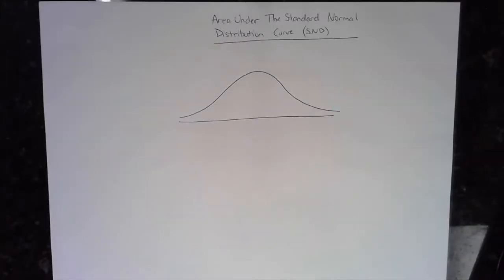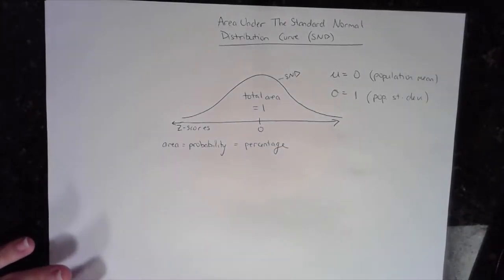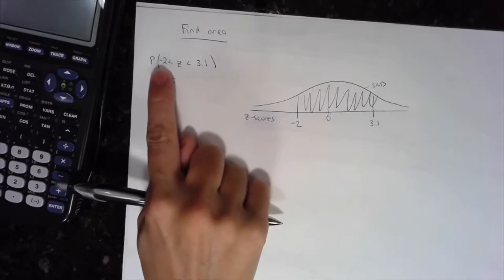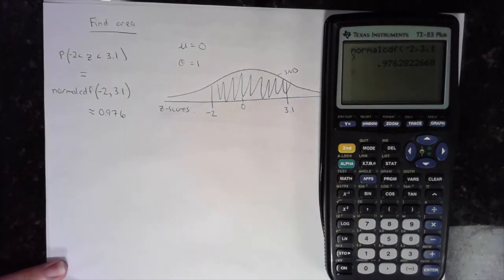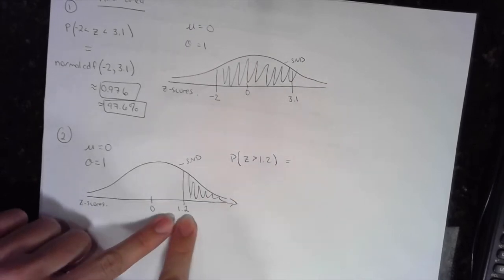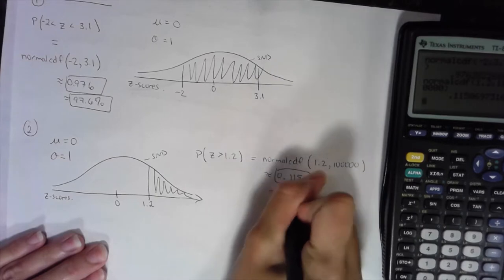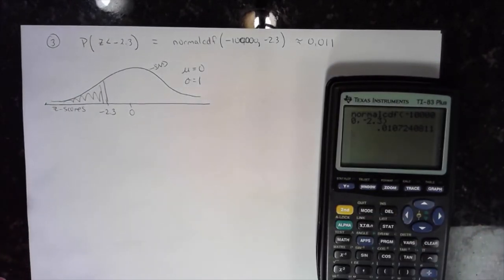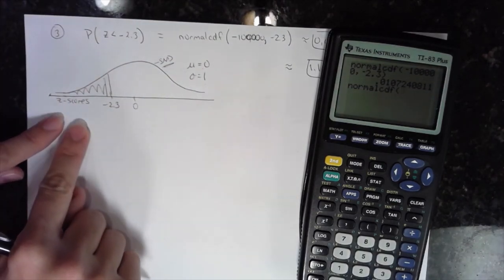Statistics | Area Under Standard Normal Distribution | Graphing Calculator| Help Me Professor J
Do you know the graphing calculator tricks in Statistics? This video shows how to find the area under a Standard Normal Distribution curve using a graphing calculator; TI 83, TI 83 Plus, TI 84, TI 84Plus.
This video will show examples using this process and potential test questions.

About Professor J: Professor J is an Expert Online Math Tutor in all math subjects, from basic math such as geometry and algebra to advanced level math such as calculus and differential equations, etc. I also standardized test prep such as Math SAT, ACT, GRE, and SAT Subject Tests. I can help all skill levels. Online Tutoring is one of the BEST Methods for 1:1 professor to student learning with fantastic results.  Check out my tutorials to help you grow your online math knowledge and skillset.